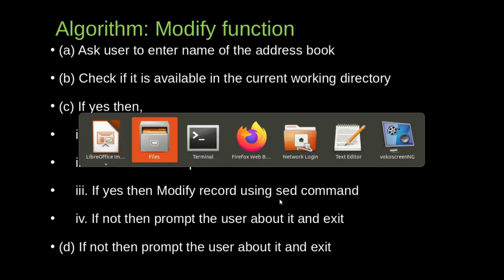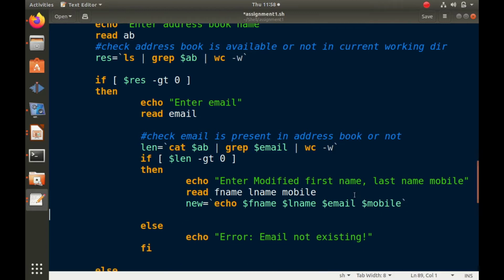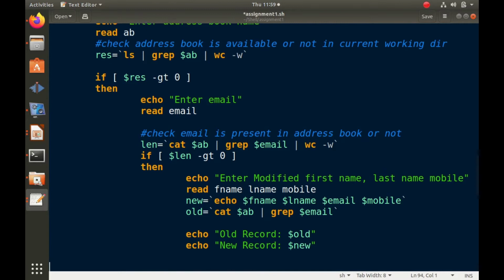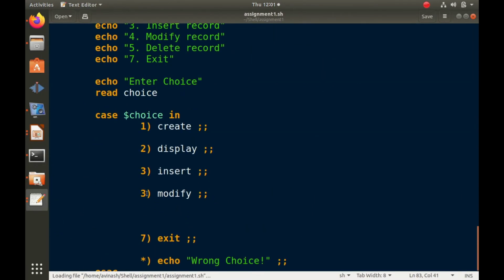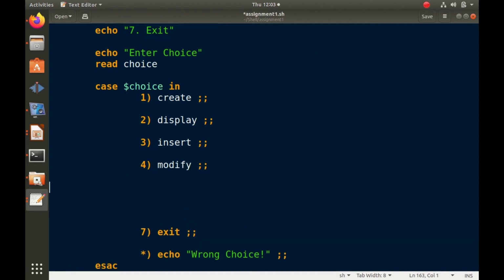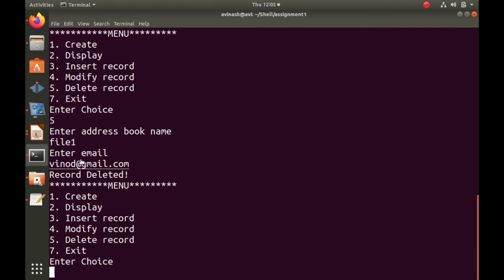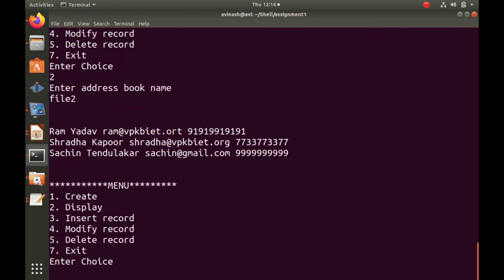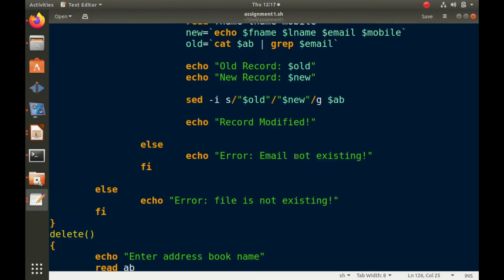Address Book in Shell Script Part-II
This video explains following problem statement
Assignment No. 1: Shell programming
Write a program to implement an address book with options given below:
a) Create an address book. b) View address book. c) Insert a record. d) Delete a record.
e) Modify a record. f) Exit.